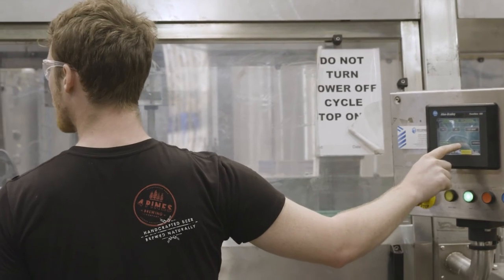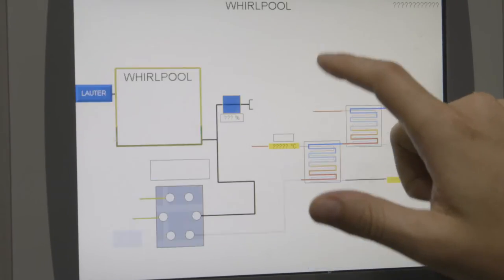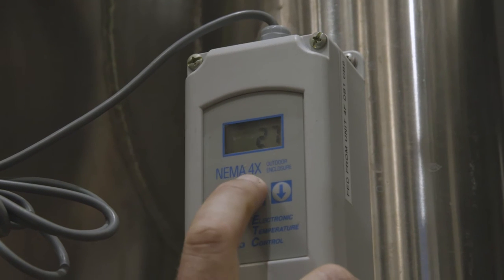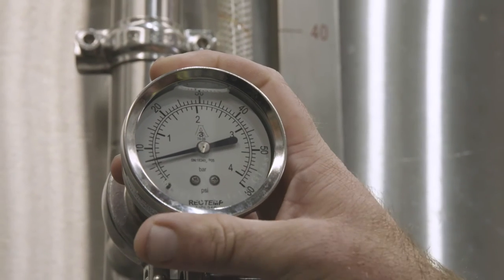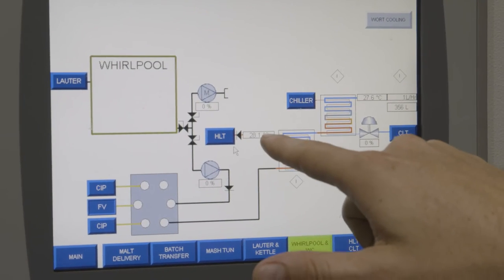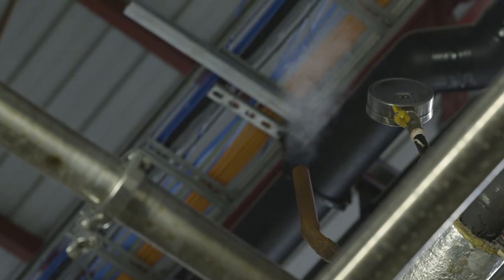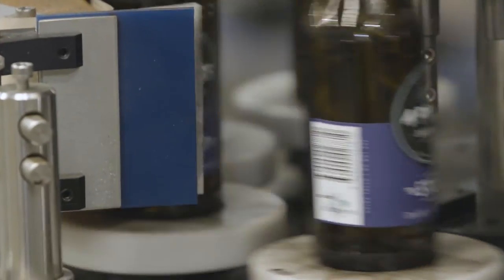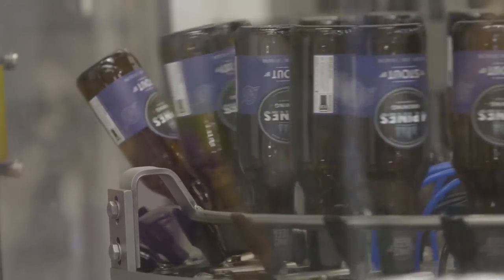Using energy productivity to brew more beer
Have you ever thought about how much energy goes into making the beer in your hand? This is front and centre for the 4 Pines Brewing Company who are committed to making the best tasting beer with the least amount of energy.

4 Pines started off as a small brewpub in Manly and quickly became a staple of Sydney’s northern beaches. Its popularity has led to a huge expansion of its brewery at Brookvale. But the brewery hit a hurdle when they couldn’t get enough electricity supplied to meet growing demand. If they wanted to make more beer, they’d need to invest in a new substation which could cost more than $500k.

Chris Fox of ME Engineering was called in to help with the expansion and unclog the bottle necks. Backed by $24k of Office of Environment and Heritage (OEH) funding for a refrigeration study, Chris came up with an ingenious solution. Rather than building the substation and buying more electric chillers, they installed a high-efficiency gas-fired chiller with heat recovery.

The staff at the brewery call it the super box. It uses a gas-fired engine to create cold water and the heat off the engine is use to make hot water for other brewing processes, kind of like a mini cogeneration system. You would usually use a system like this in big air-conditioning system, but 4 Pines have used a bit of ingenuity to repurpose the unit to help them expand production capacity by 36%.

OEH also contributed $38k toward the new chiller, along with additional heat recovery and steam metering. The effect on gas productivity was a 30% reduction in the gas that goes into producing a bottle of beer. More beer, less energy.

OEH is working with manufacturers across the state to help reduce the energy that goes into everyday products.